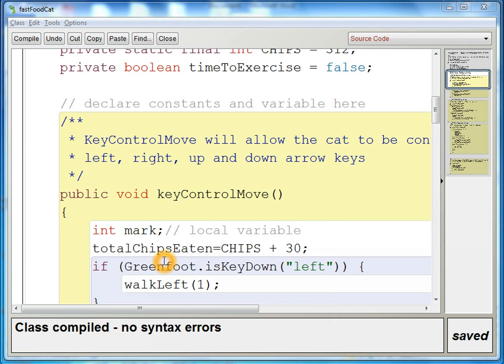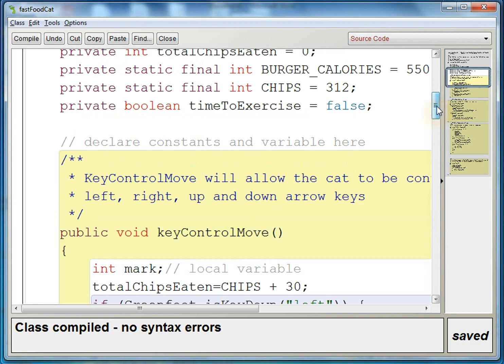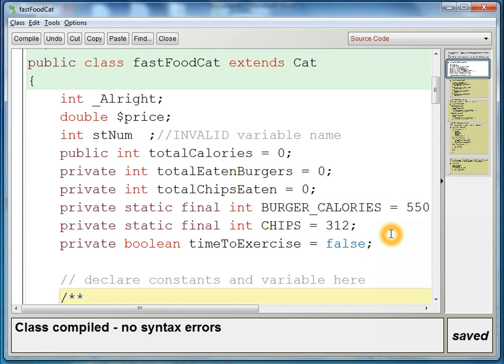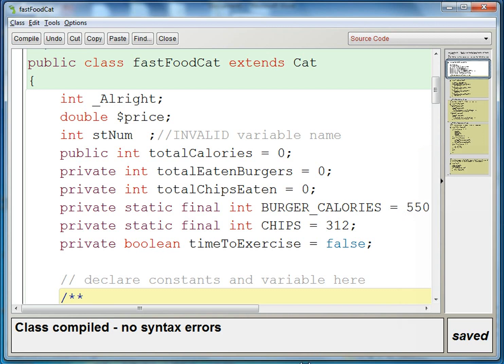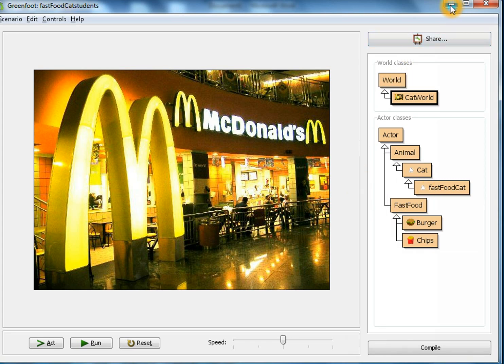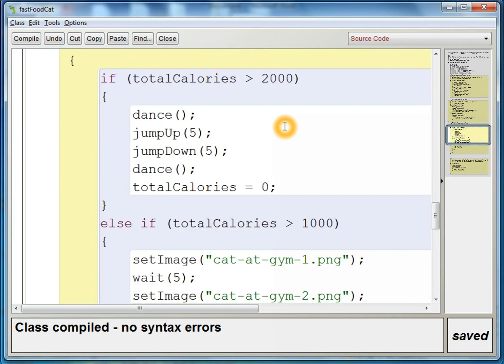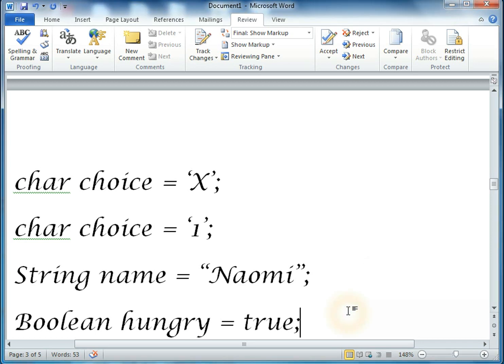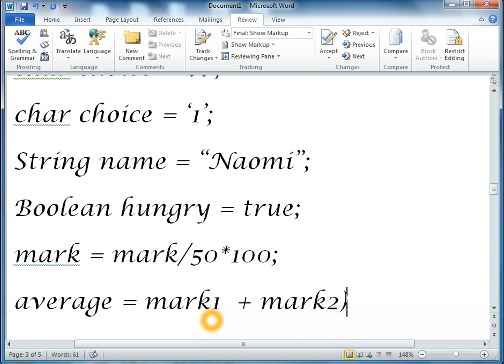Programming Fundamentals (UWSC) - Revision Identifiers 2